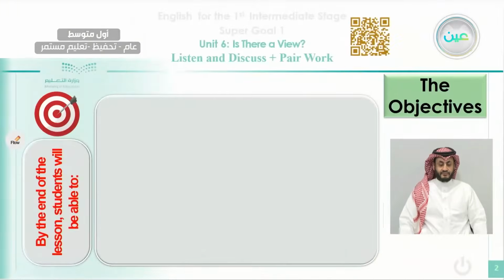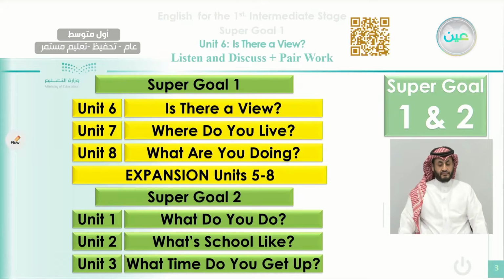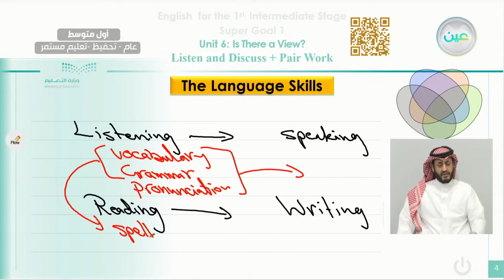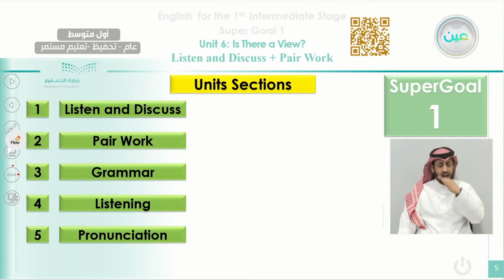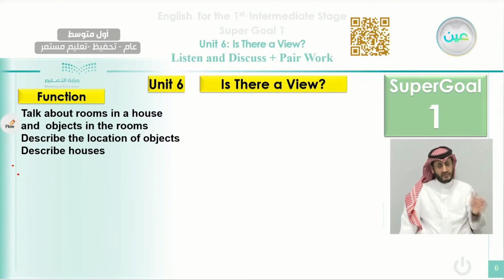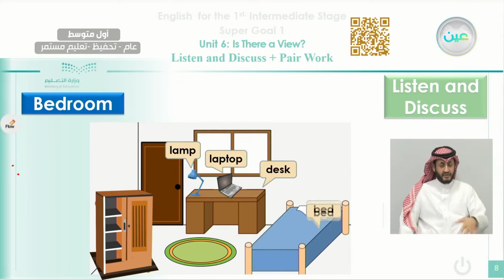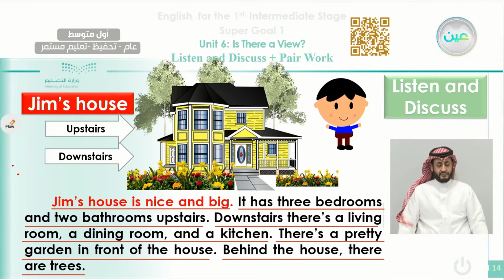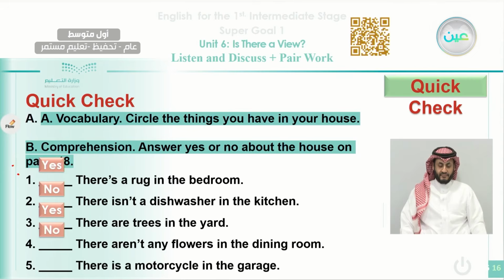"Is There a View ?1 . Listen and Discuss2 . Pair Work - اللغة الإنجليزية - أول متوسط"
الحصة الخامسة - الأحد - الأسبوع الأول  - أول متوسط